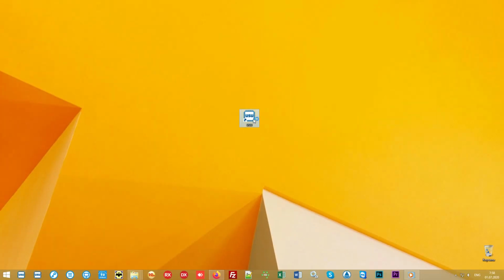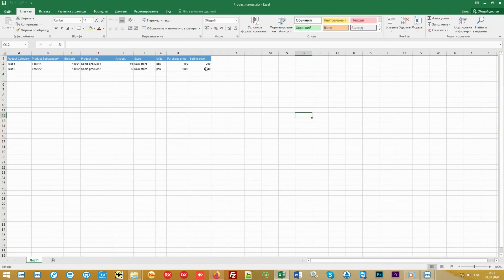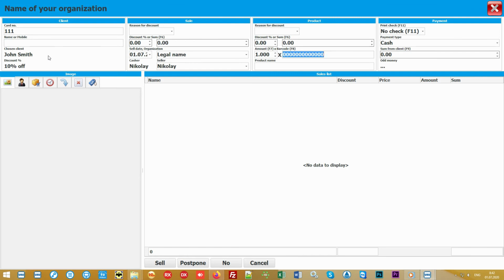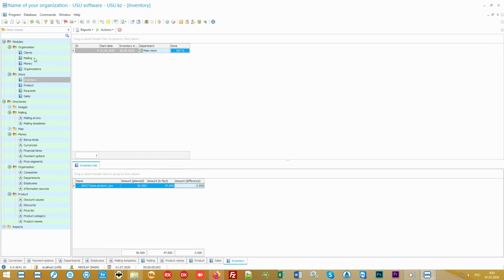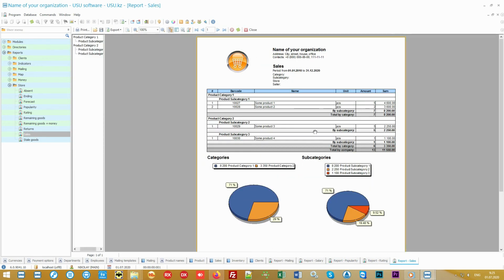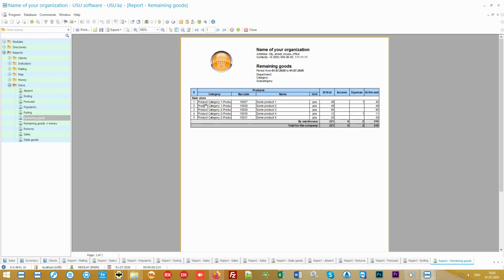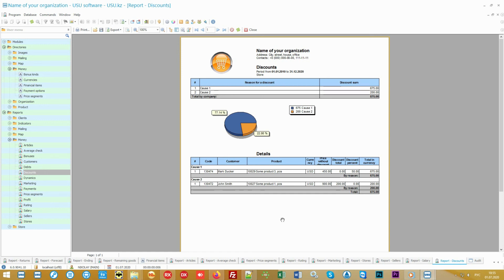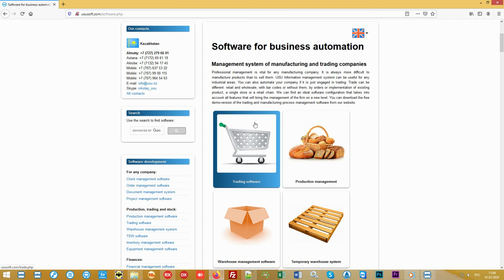Program for the retail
All retailers sooner or later face the problem of lack of time of employees to process information and the need to automate some or all types of accounting in order to timely receive high-quality and reliable data. To make these ideas real, retail software is usually used. Today, no better way has been devised to solve such a problem than a computer program for the retail. Any existing program for the retail is designed to work with a large amount of information. The right program for the retail will make your business work much more efficient. To choose the right retail accounting system and not cause problems, you should not resort to downloading such an accounting system on the Internet. By creating a query on the World Wide Web such as «retail accounting software free of charge» or «software for retail free of charge», you are at great risk. The fact is that, most often, this is not the retail accounting program itself, but its demo version which has limited validity period and functions. In order to avoid misunderstandings, it is recommended that you purchase the full version of such a system only from trusted retail software developers. This will allow you to cast aside all doubts about the quality of the accounting program.